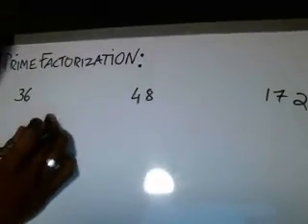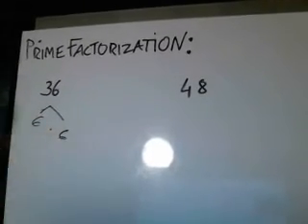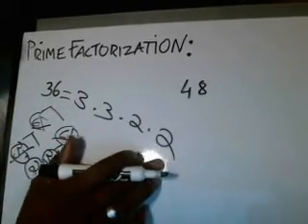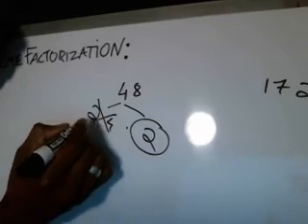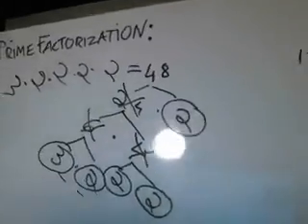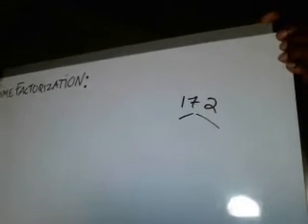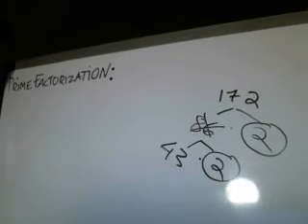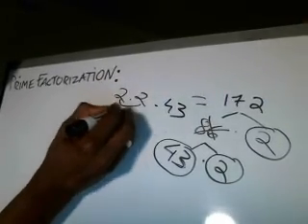How To Do Prime Factorization (Christmas Tree Method)